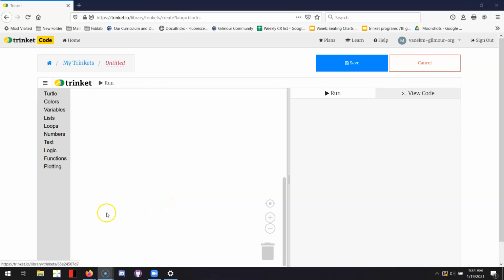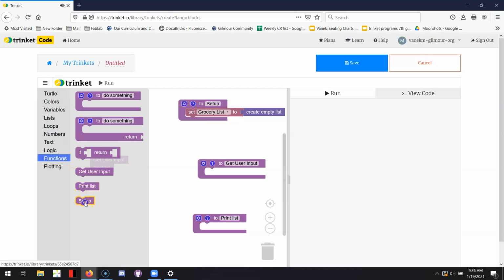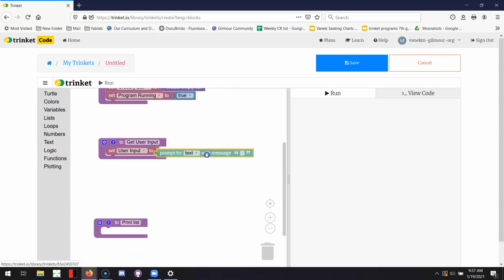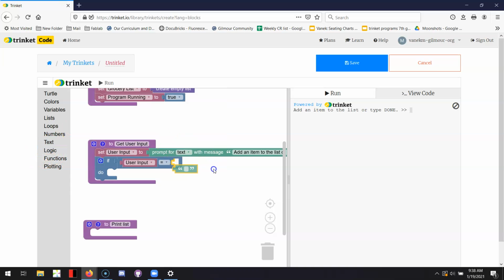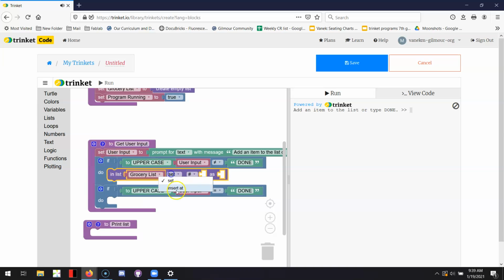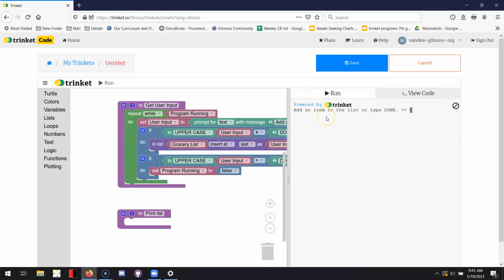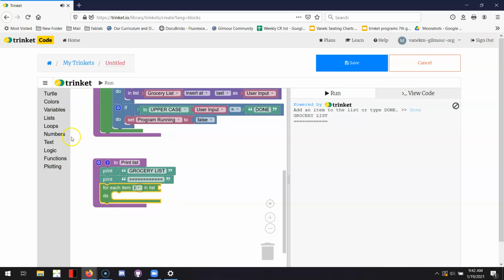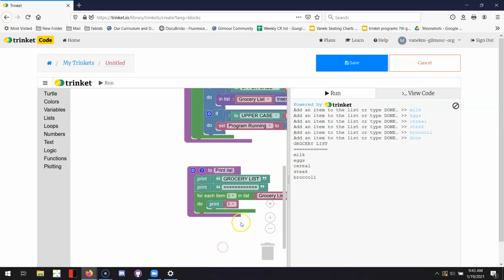Trinket Grocery List